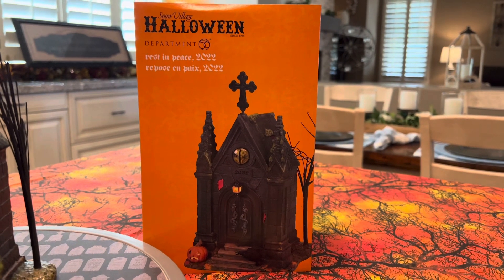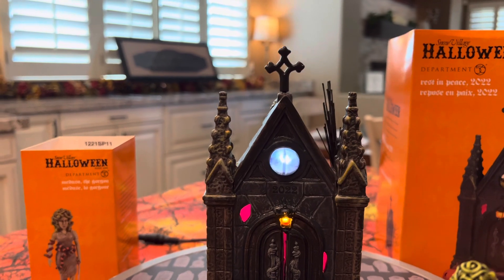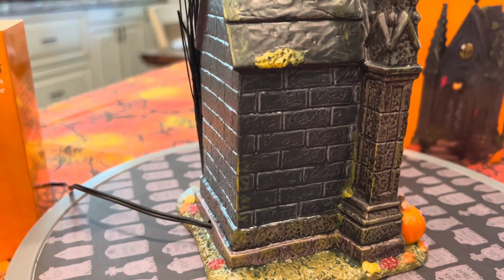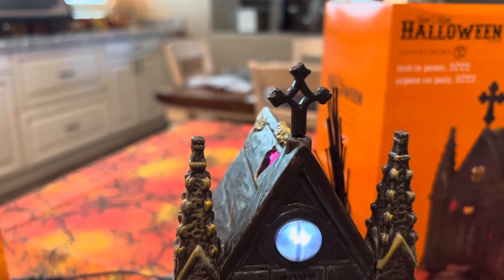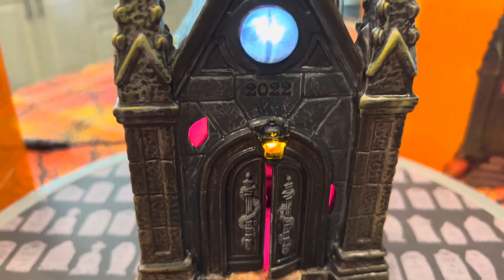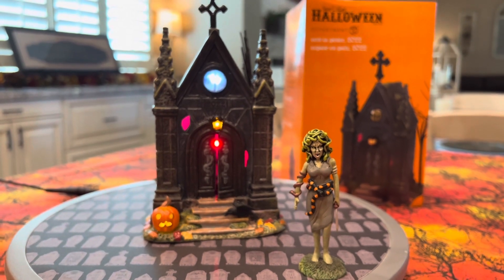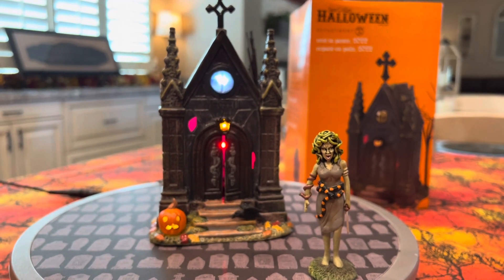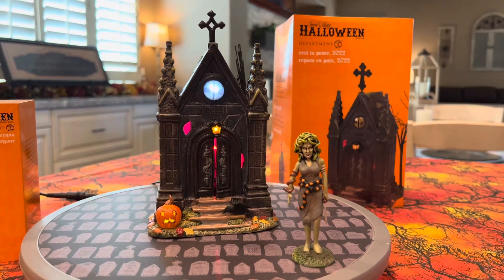Dept 56 2022 Rest In Peace Crypt and Coordinating Accessory Review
In today’s segment, we’ll be taking a closer look at Dept 56’s 2022 RIP crypt and accessory review.